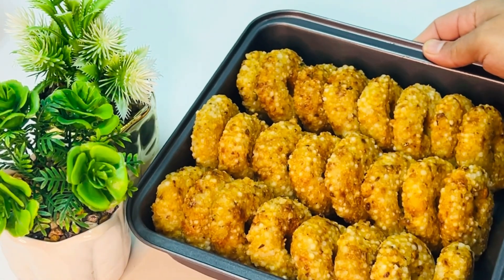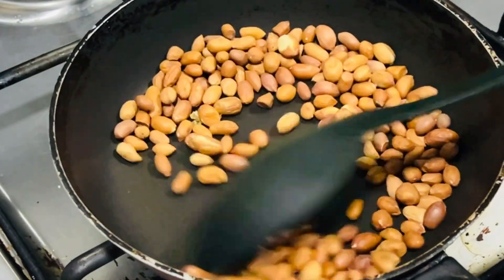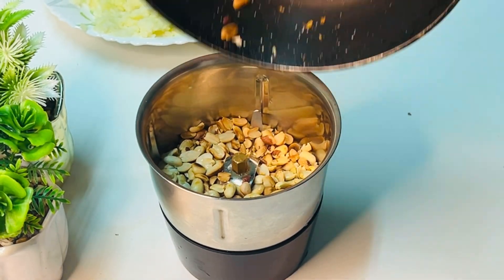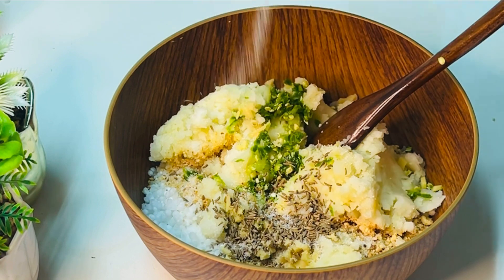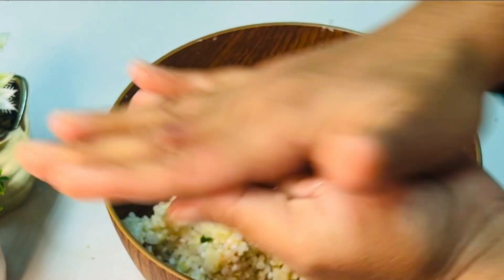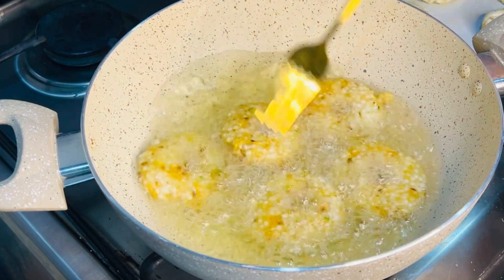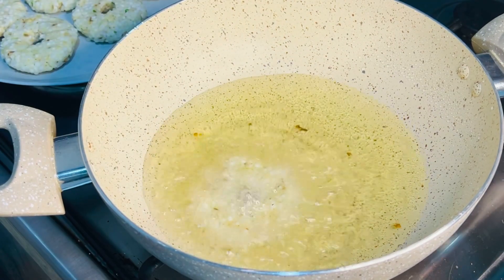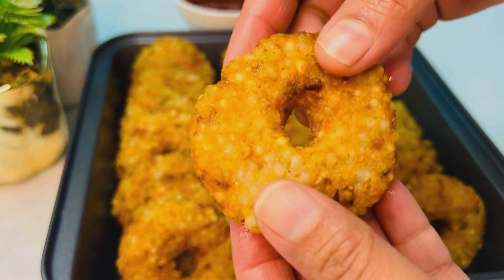നല്ല രുചിയോട് കൂടി ഈസി ആയിട്ട് ഉണ്ടാക്കാൻ പറ്റിയിട്ടുള്ള ഒരു നാലുമണി പലഹാരം|vada in Malayalam|snacks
Vada
Patippu vada
Uzhunnu vada
Tiffin
Breakfast
Evening snacks
Patato recipes
Urullan kizhangu palaharam
kinnathappam
Nenthrappazham snacks
Aval snacks
No oil snacks
Healthy snack
Evening Snacks
Snacks Recipe
Sweets banana recines
Description
rava recipe in malayaram
rava recipe for breakfast
rava recipe in marathi
rava recipe in kannada
rava recipes in telugu
rava kesari recipe in malayalam
rava dosa
rava laddu
rava sweet recipe in malayalam
egg recipes malayalam egg cake recipe malayalam egg snacks in malayalam bread snacks malayalam steamed snacks malayalam steamed snacks kinnathappam
Easy vada
egg cake recipe
steamed snacks kinnathappam
Nenthrappazham snacks
Aval snacks
No oil snacks
Healthy snack
Evening Snacks
Snacks Recipe
Sweets banana recipes
Sabunari recipes
nadan snack recipe
healthy evening snacks malayalam
healthy snacks malayalam
weight loss evening snacks
 malayalam weight loss evening snacks recipes malayalam diet evening snacks for weight loss malayalam quick snacks malayalam
quick and easy evening snacks recipe malayalam tradition snacks recipe in malayalam kinnathappam
aripodi recipes in malayalam aripodi snacks recipes in malayalam aripodi snacks aripodi palaharam
aripodi palaharam recipe in malayalam aripodi palaharangal malayalam aripodi palaharam malayalam aripodi kond palaharam